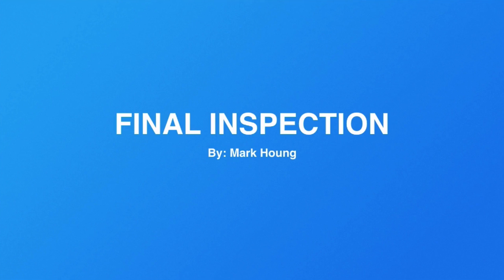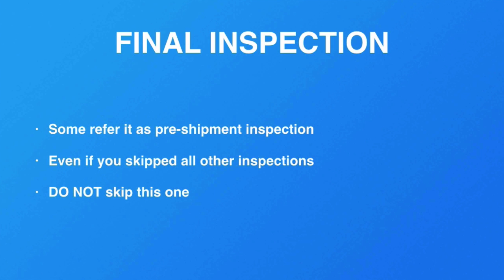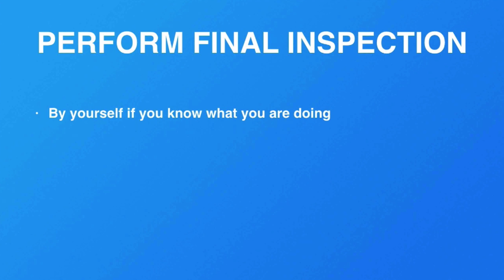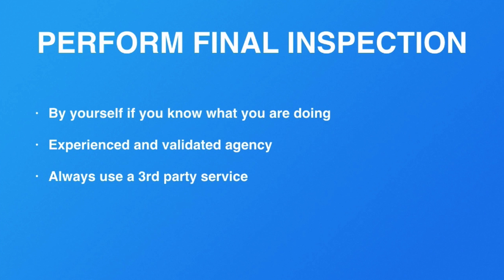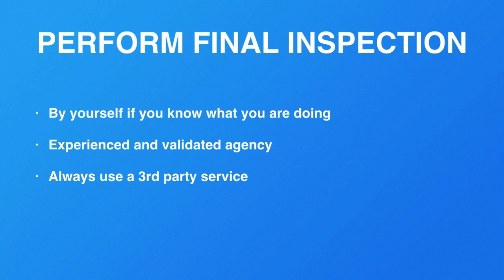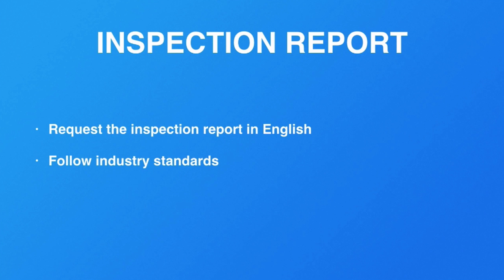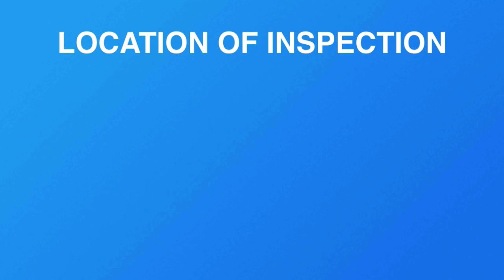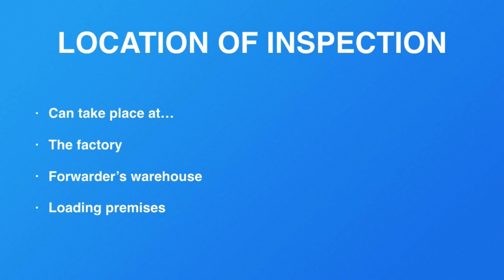C34 M4.4 Final Inspection